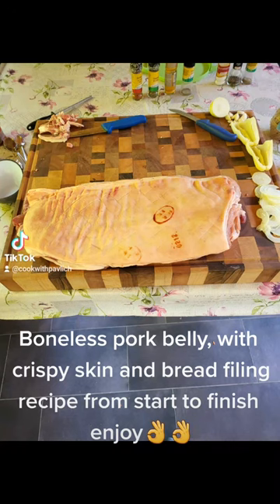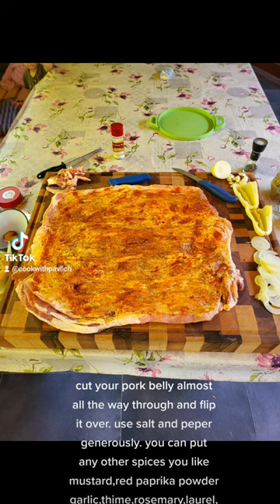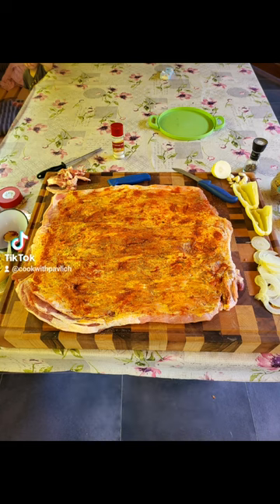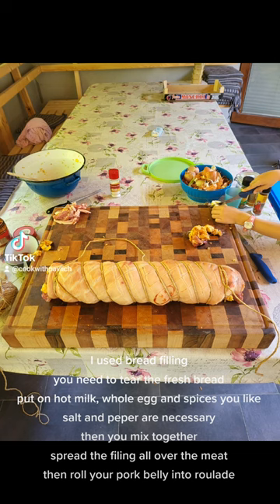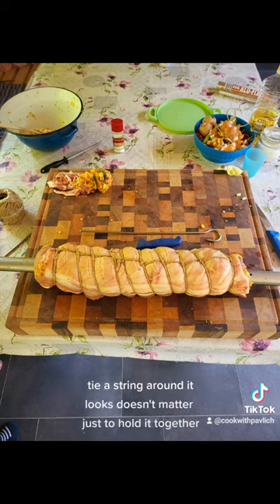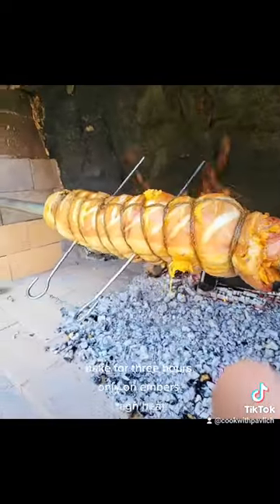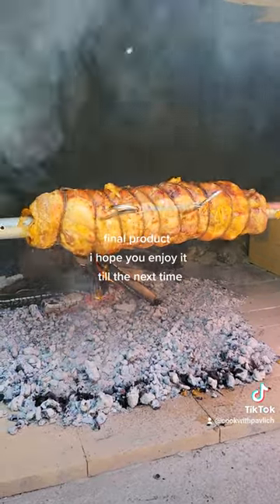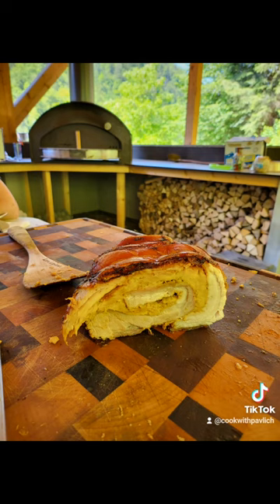best pork belly, boneless pork belly, crispy skin, baked on embers.